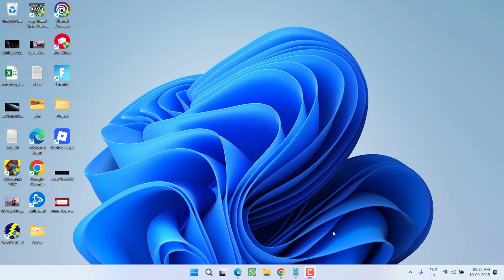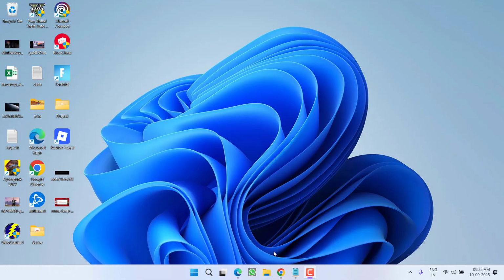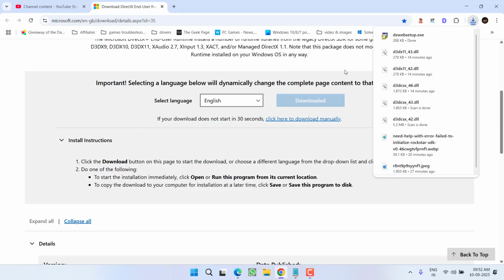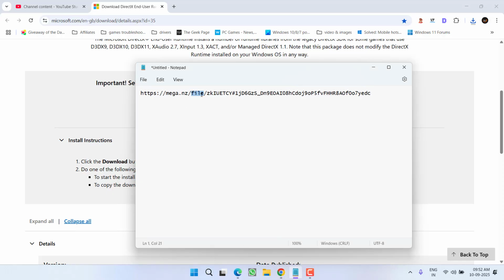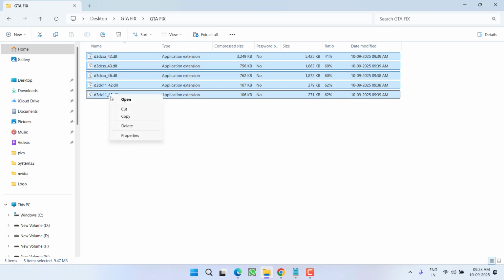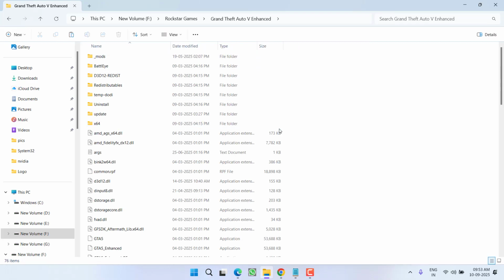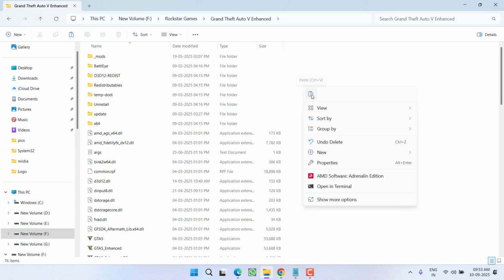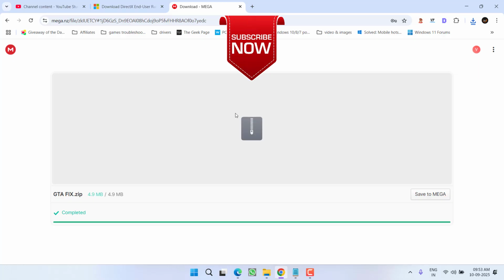Script hook V cant load required directx libraries GTA fix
Fix Script hook V fatal error cant load required directx libraries while installing or launching the script hook v for gta 5 or enhanced version
this video will fix your issue of cant load required directx libraries